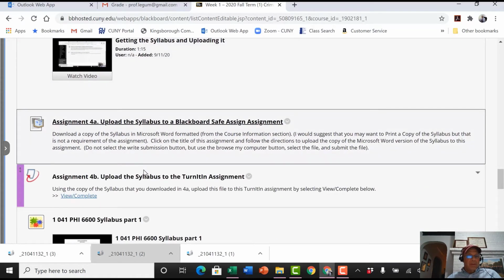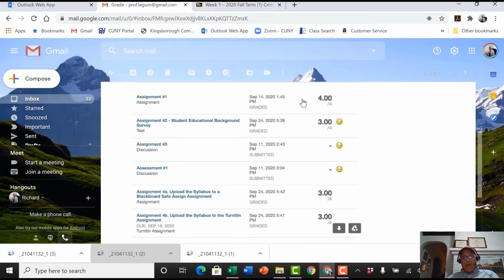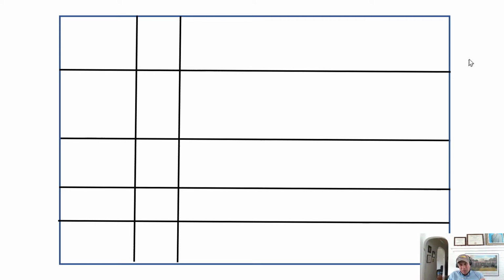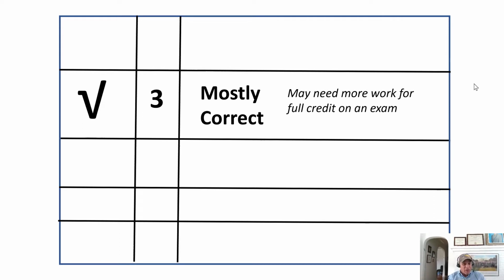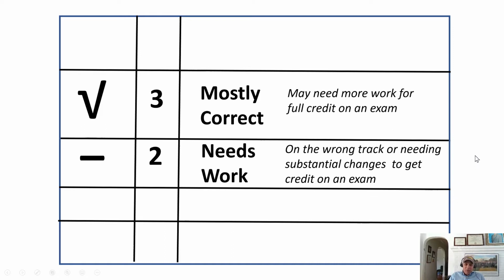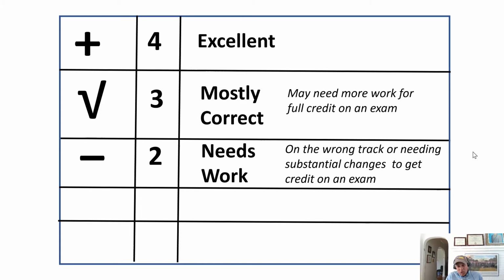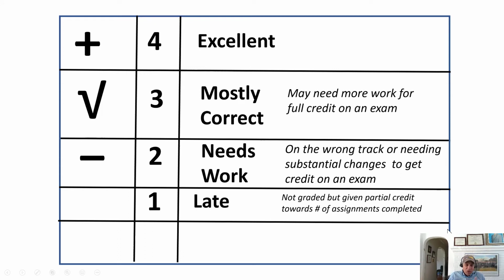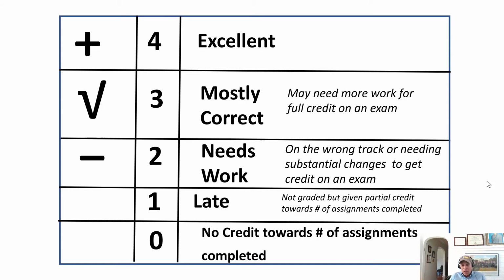Explanation of Grading of Assignments Up3 6 22